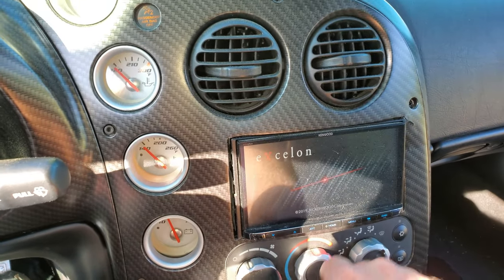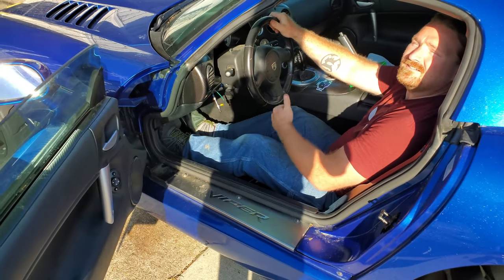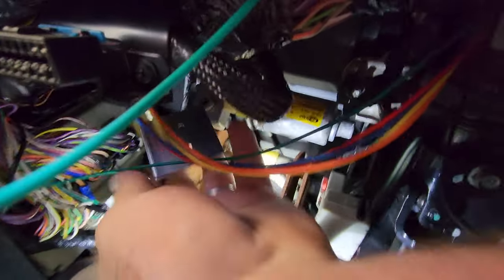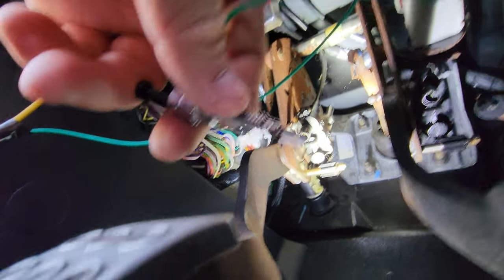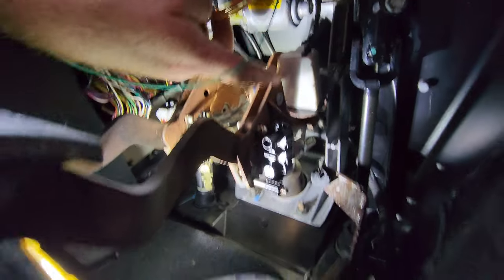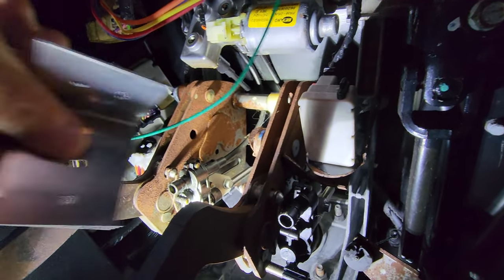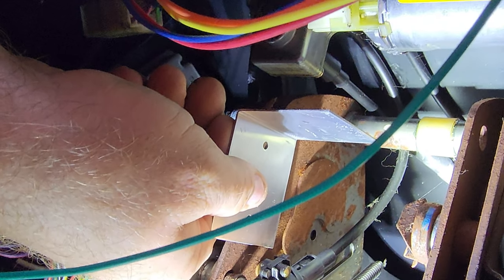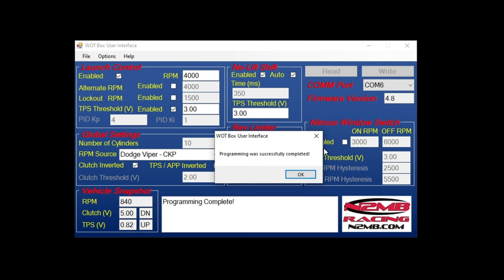Viper Gets A Blower - Widebody Viper Pt.3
Definitely a clickbait title.